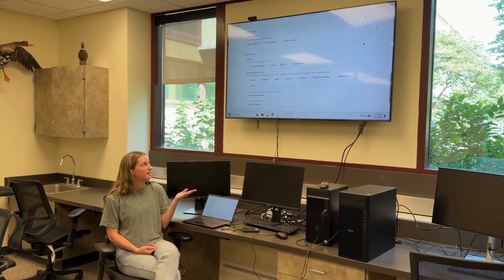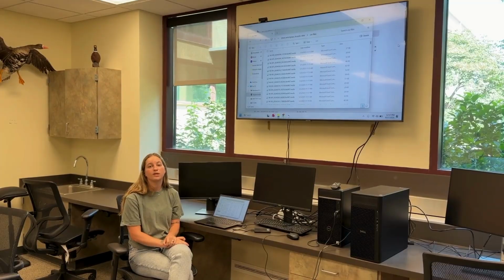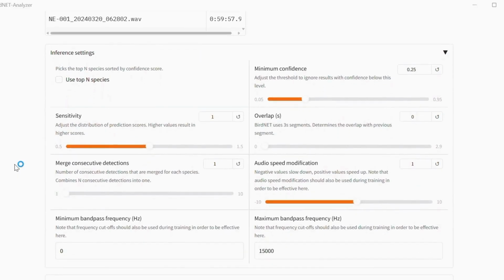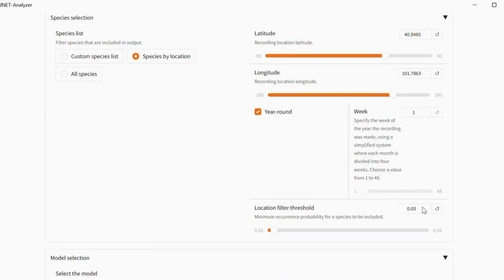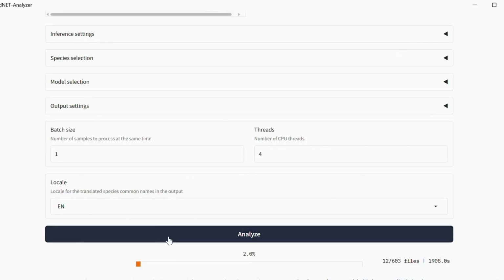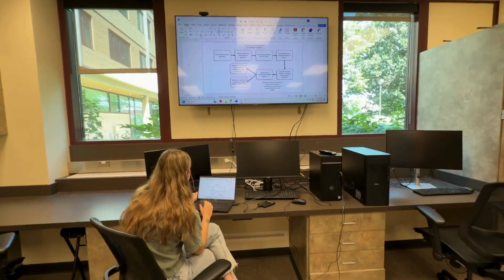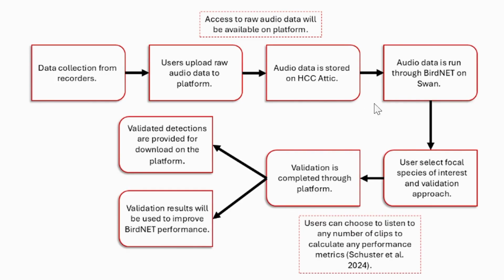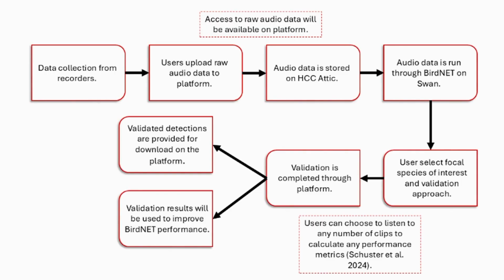UNL School of Natural Resources